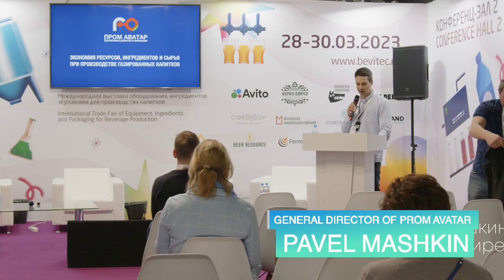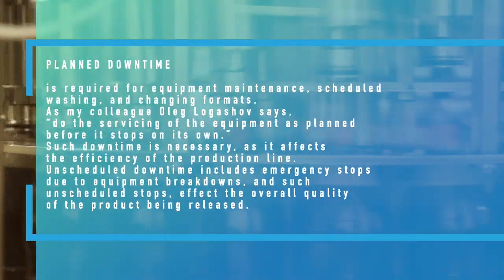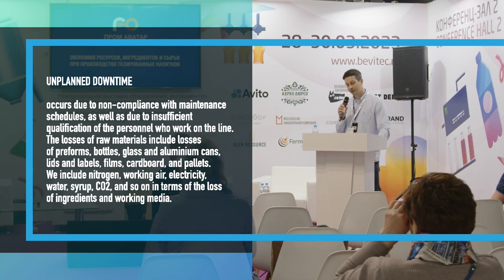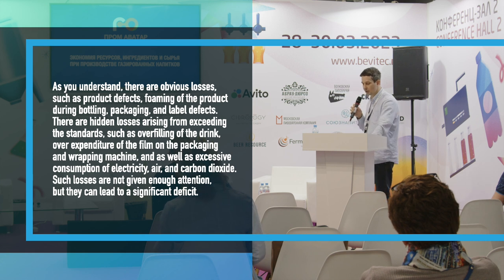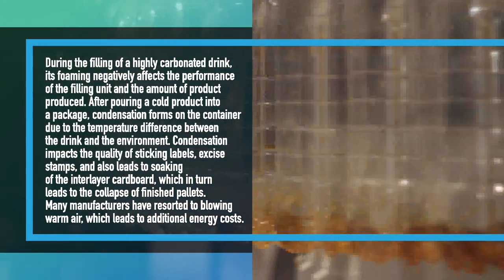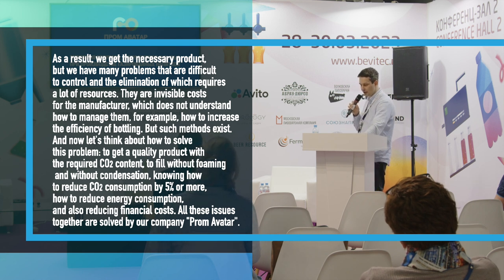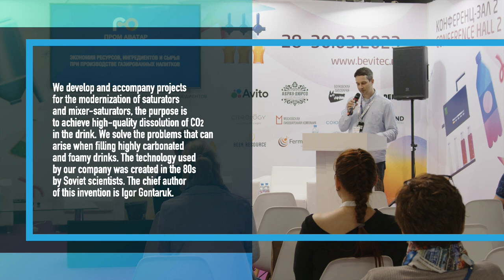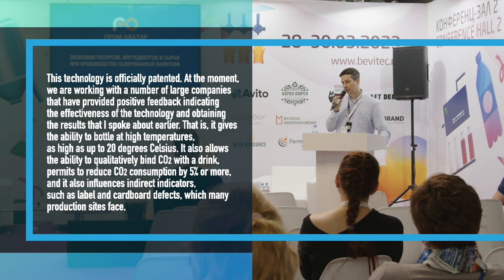Saving resources, ingredients and raw materials in production of carbonated drinks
Speech by the CEO of  @prom_avatar "Prom Avatar" LLC at "BeviTec" - the International Exhibition of Equipment, Ingredients and Packaging for the Beverage Industry.